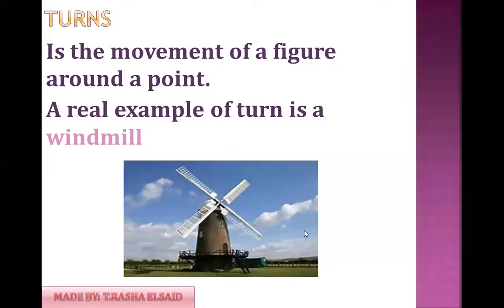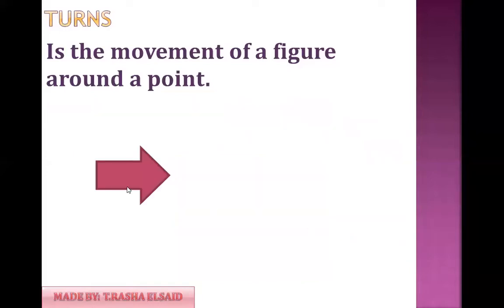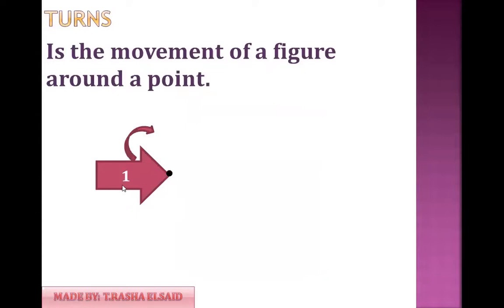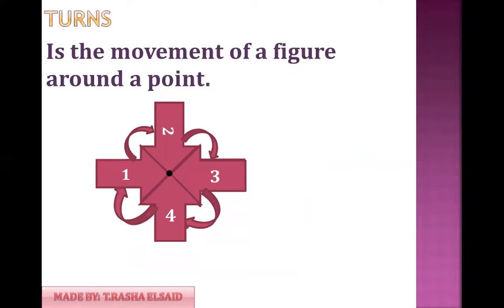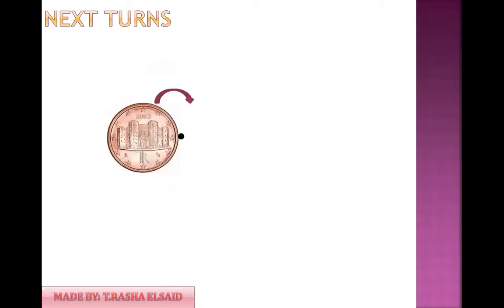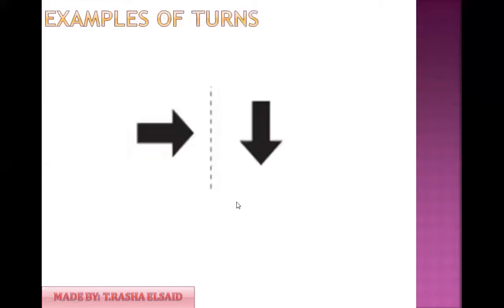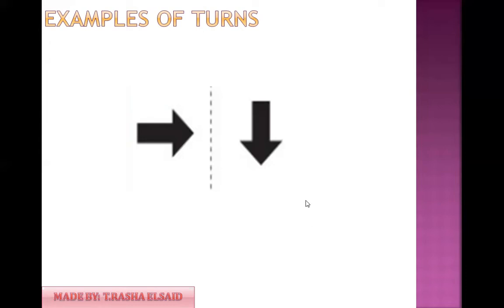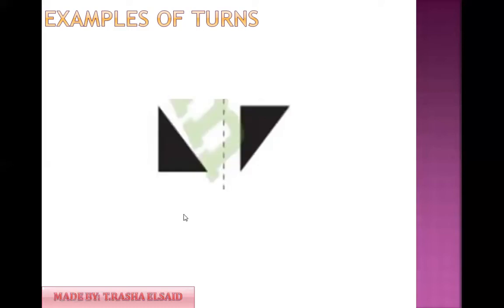Ch6L9 Turns part1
Rasha Yousef El Ayouti